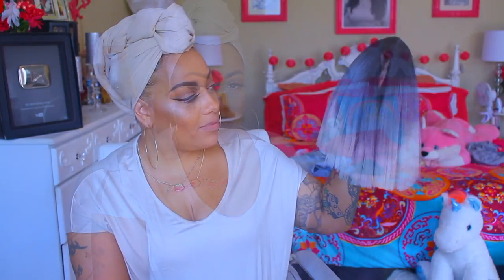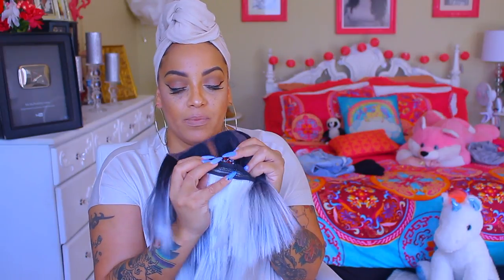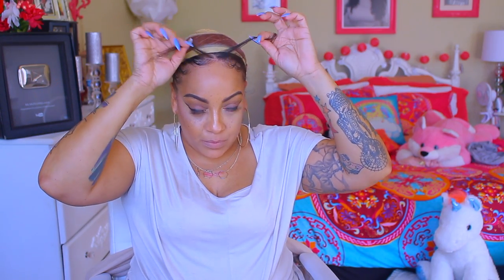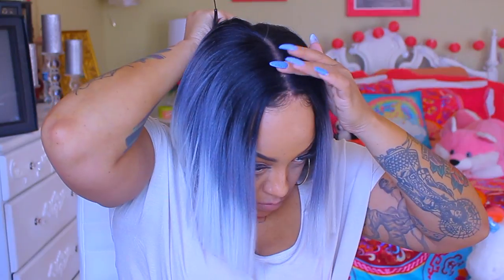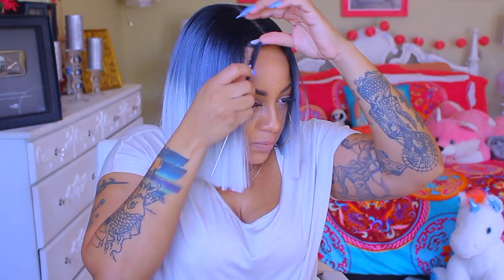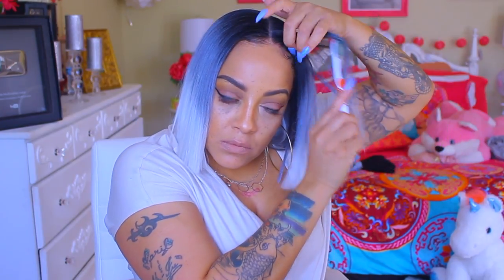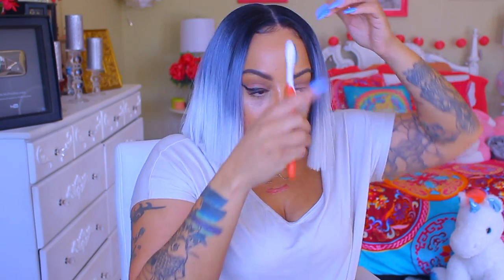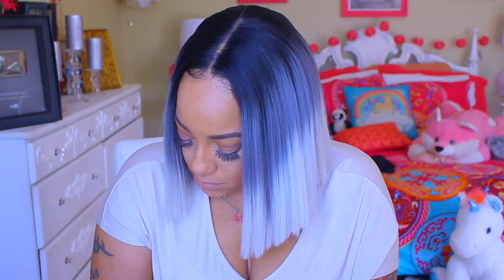Bobbi Boss BLUNT AS HECK XENON SYNTHETIC LACE WIG sista wigs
Bobbi Boss Very Blunt cut Bob XENON is available color I am wearing is

Hair Filler Fibers used in this video BOLDIFY Hair Filler FIbers

SOME OF MY FAVORITE SITES